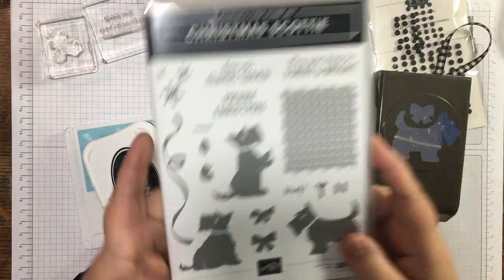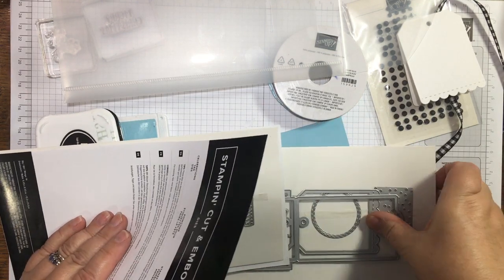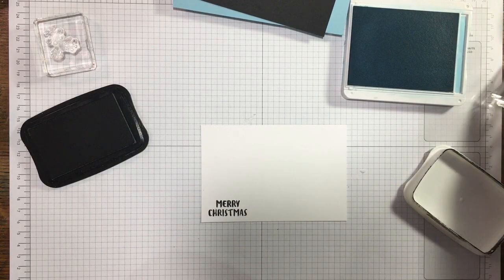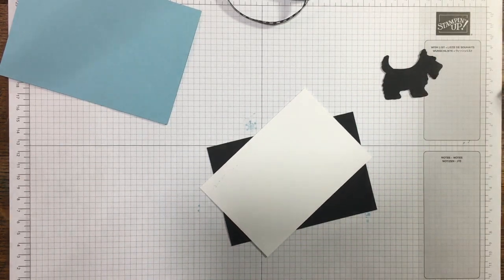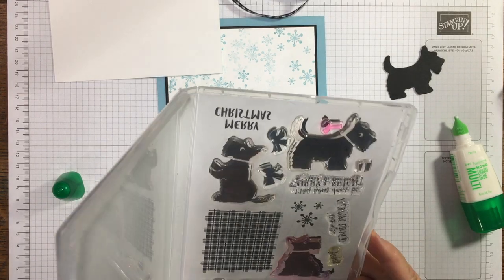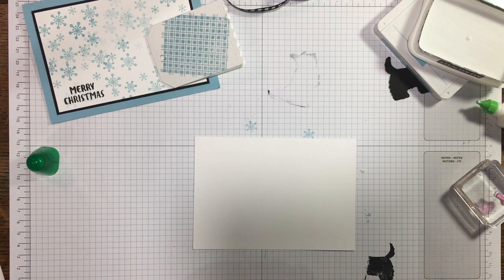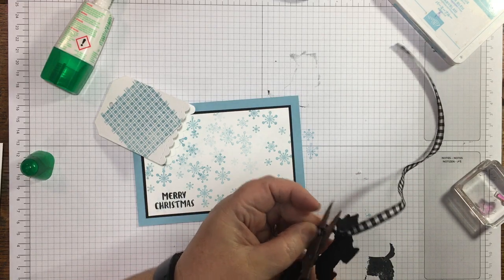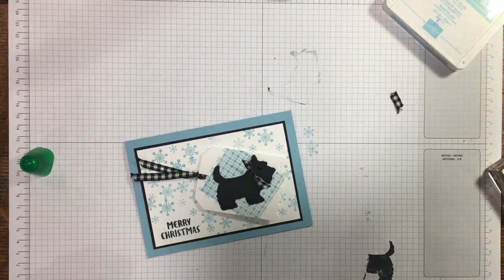100 Quick and Easy Cards- Card 40